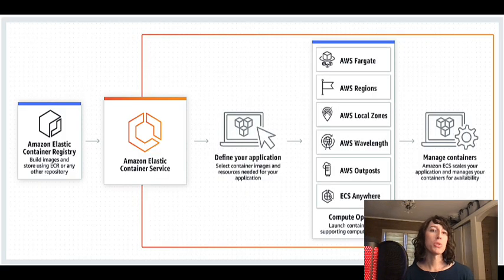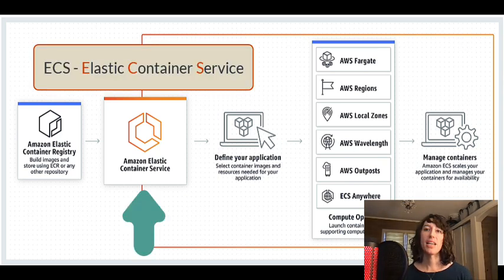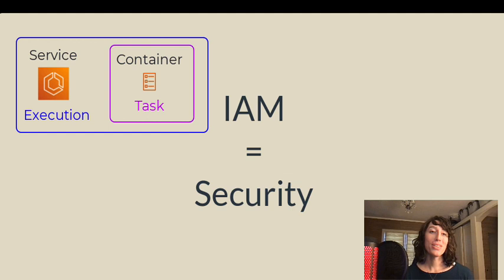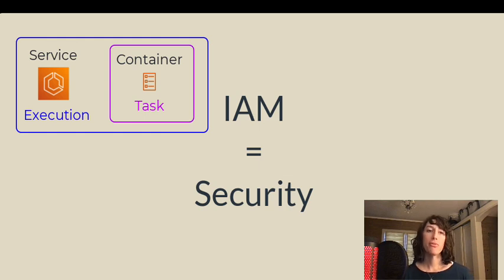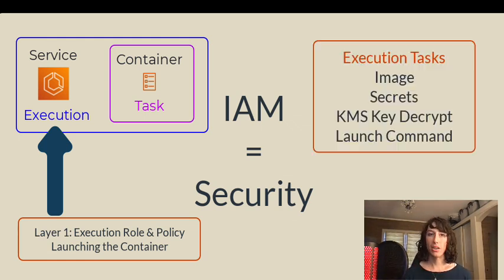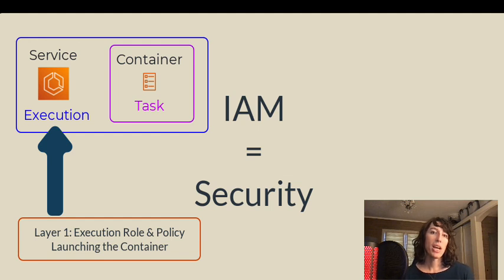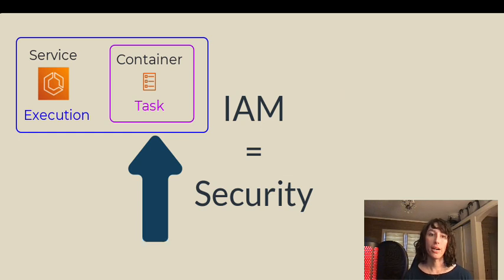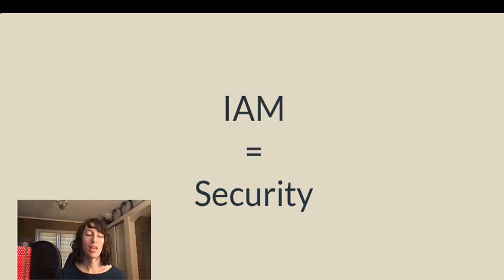Calm Cloud Security - AWS ECS IAM Primer